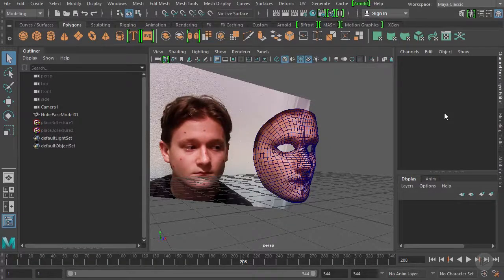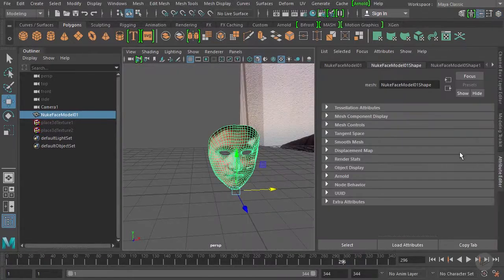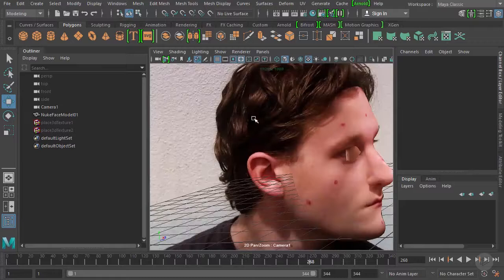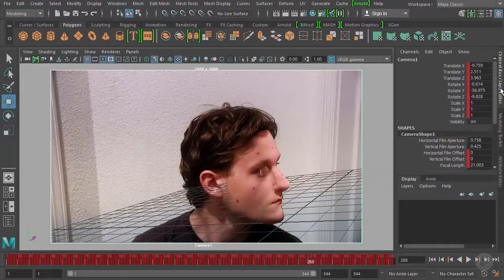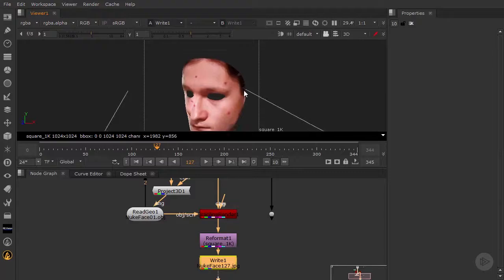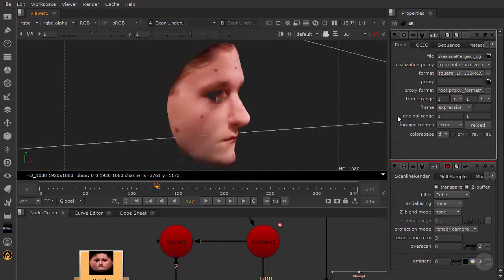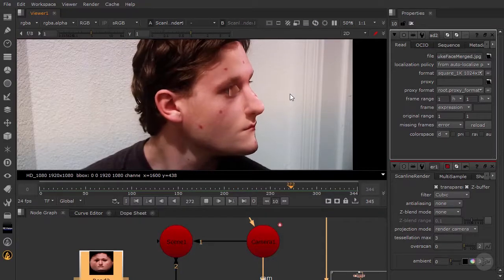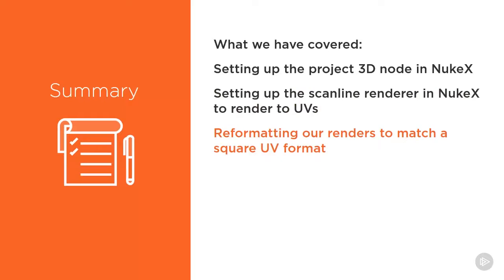00028 Creating Footage based Textures Using NUKEX and Photoshop Course Wrap up Applying the N